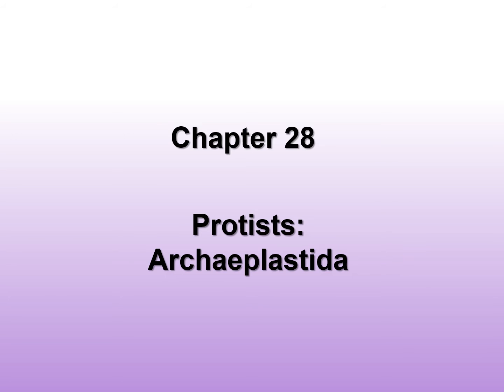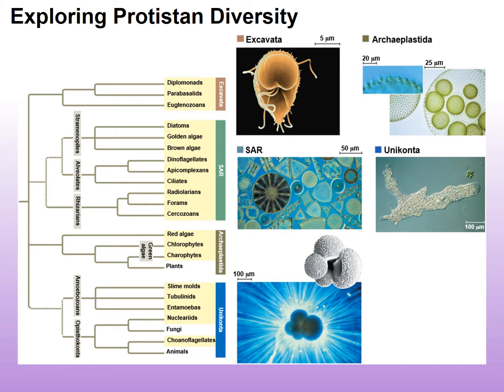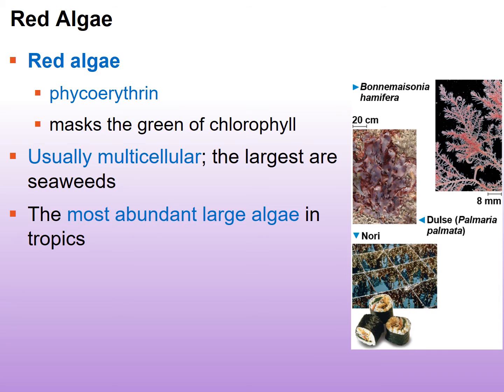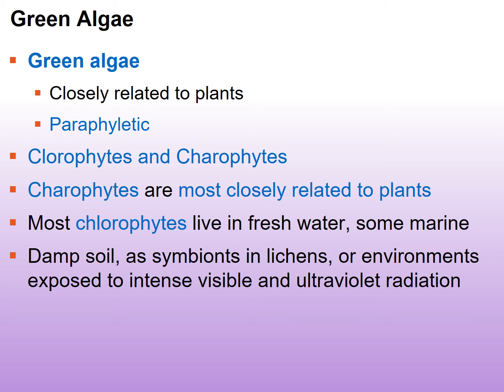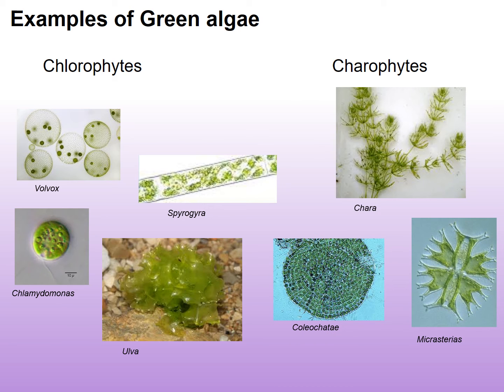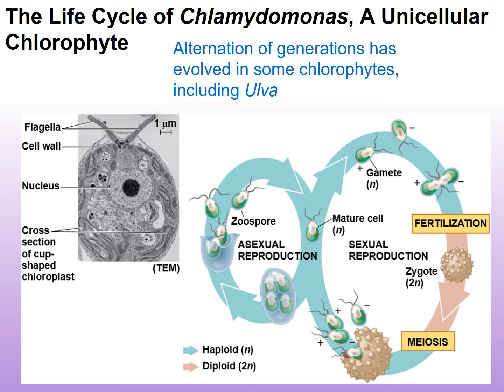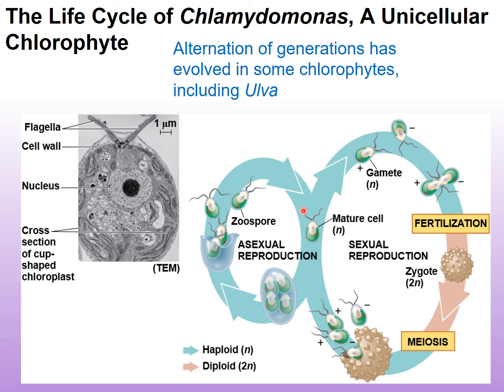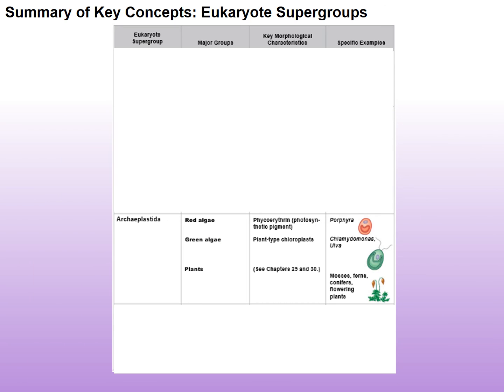Chapter 28 Archaeplastida